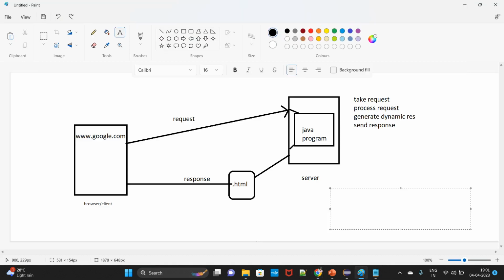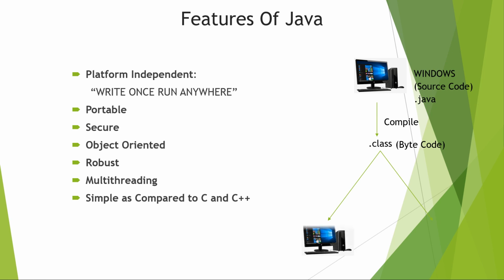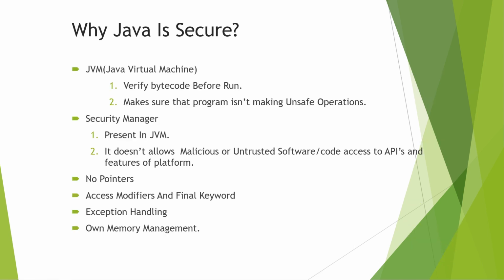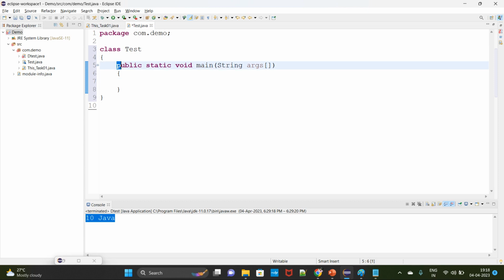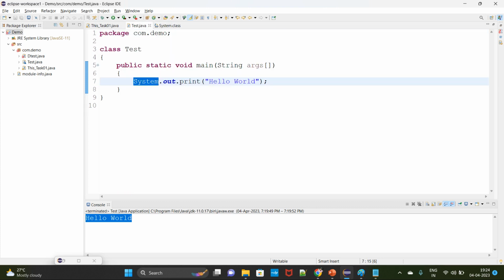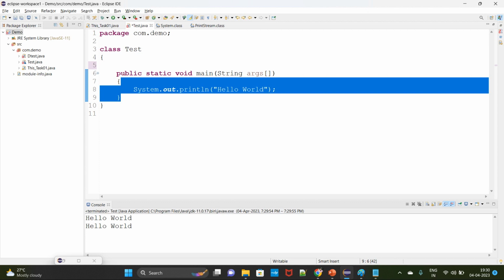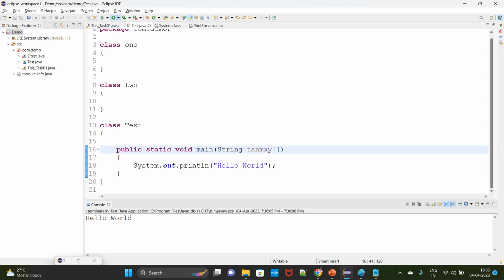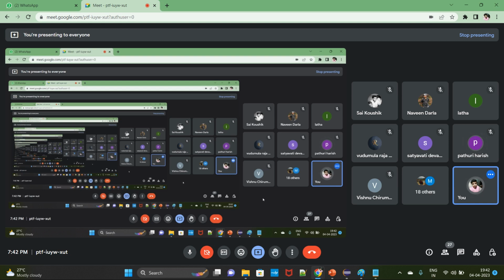JAVA Tutorial 2- Features and Hello World Program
From Here You can download the Jdk

Eclipse download link